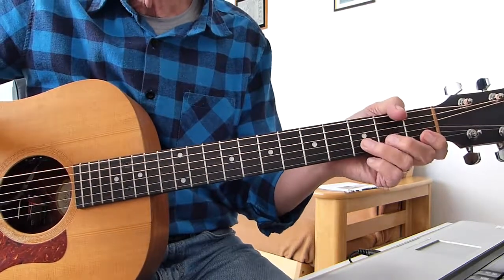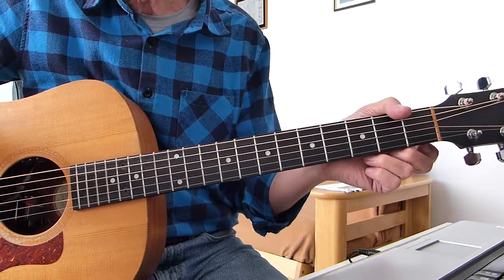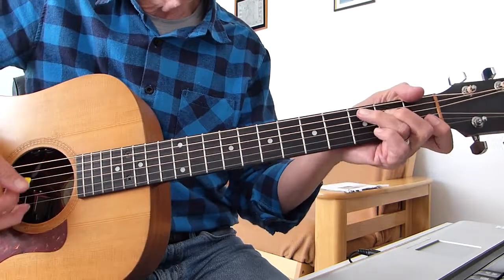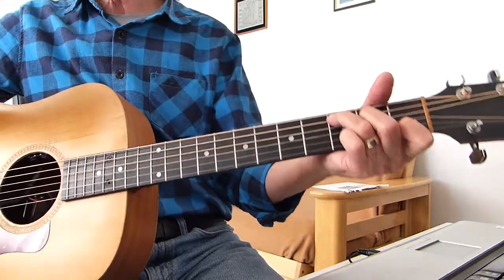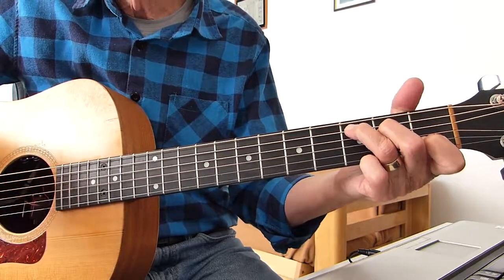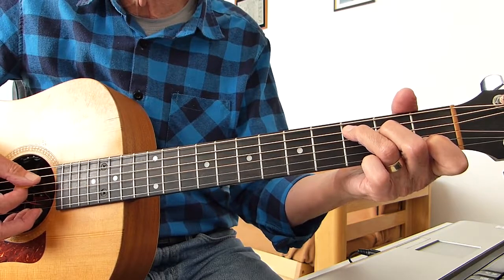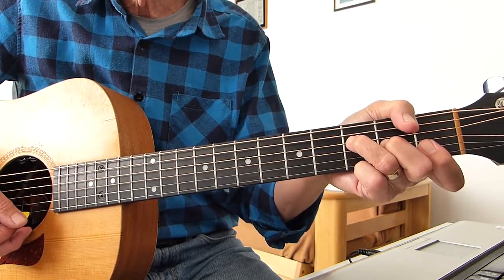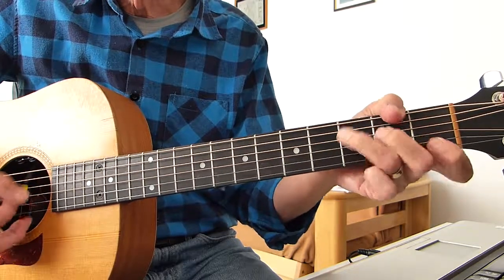Border Song - Elton John - Guitar Lesson